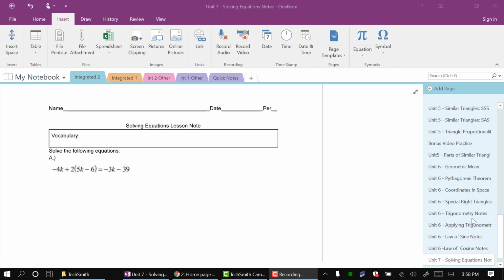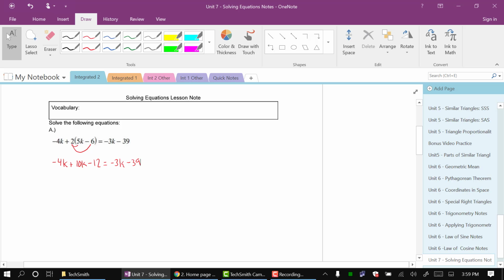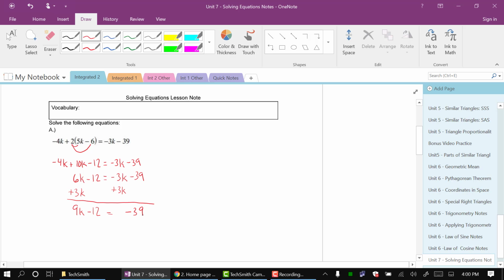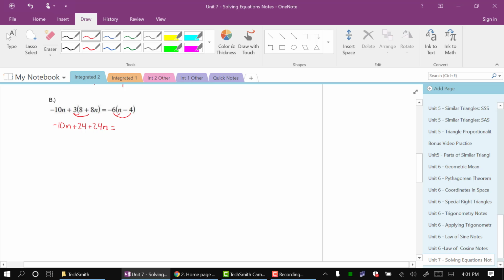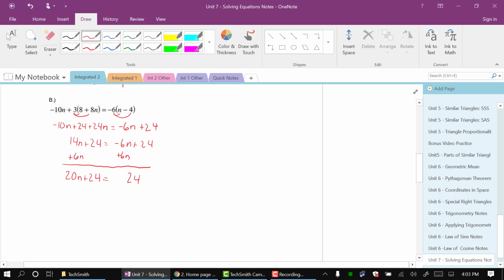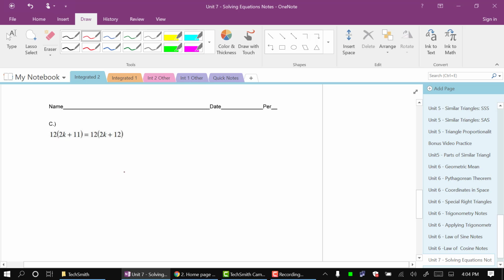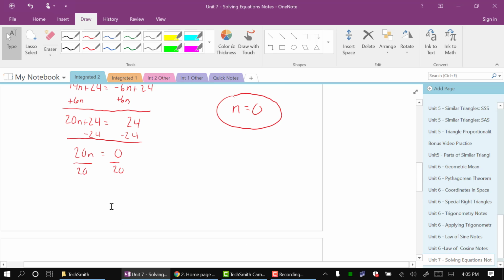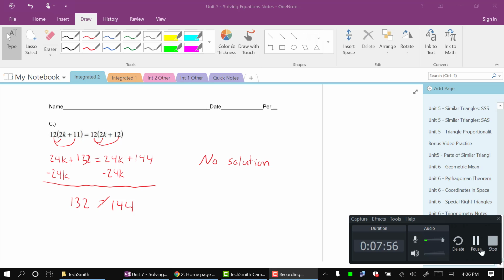Integ 2 Unit 7 Solving Equations Notes Video